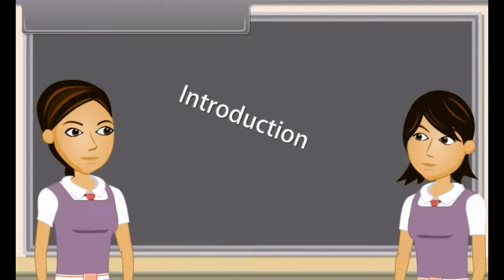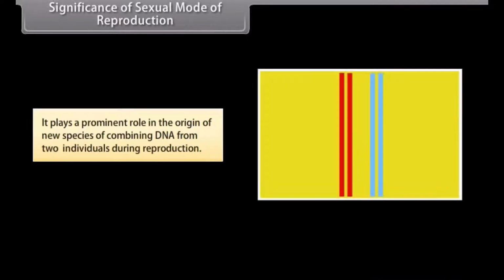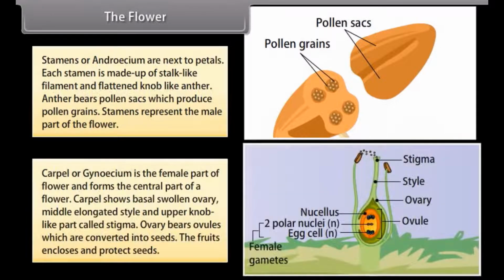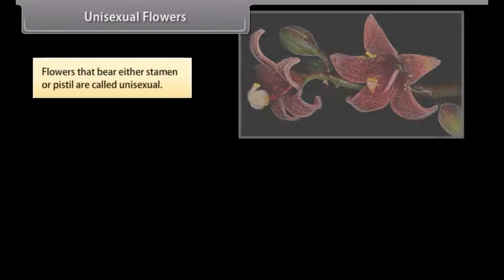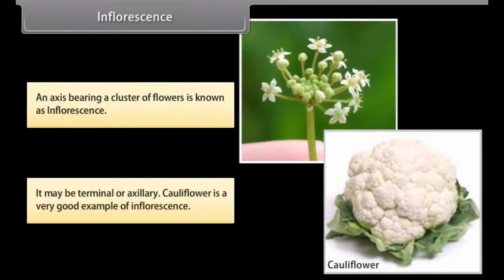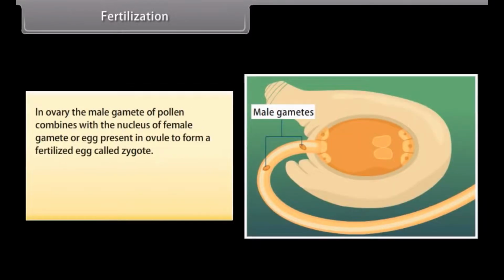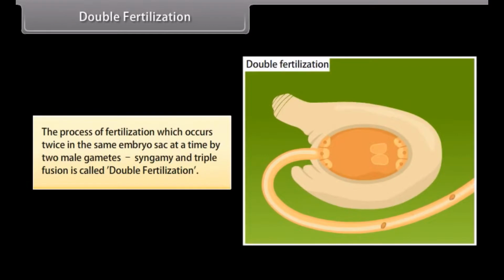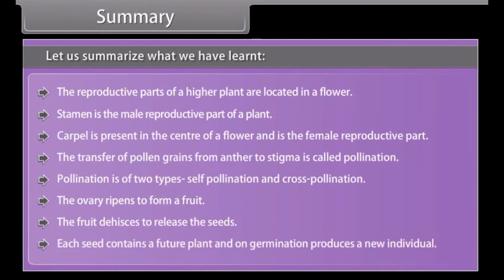CBSE Class 10 || Biology || How do organisms reproduce || Part-II || Animation || in English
CBSE Class 10 || Biology || How do organisms reproduce || Part-II || Animation || in English @digitalguruji3147

class 10 science how do organisms reproduce one shot
class 10 science how do organisms reproduce explanation
class 10 science how do organisms reproduce revision
class 10 science how do organisms reproduce animation
class 10 science how do organisms reproduce full chapter explanation
class 10 biology how do organisms reproduce
class 10 biology how do organisms reproduce one shot
class 10 biology how do organisms reproduce one shot revision
class 10 biology how do organisms reproduce animation
class 10 how do organisms reproduce in english
how do organisms reproduce class 10 explanation in english
class 10 biology how do organisms reproduce explanation in english
class 10 cbse biology how do organisms reproduce in english
class 10 biology how do organisms reproduce in english
class 10 how do organisms reproduce animation
class 10 how do organisms reproduce animated video
class 10 science ch 8 how do organisms reproduce animated video
how do organisms reproduce class 10th animated video
class 10 bio how do organisms reproduce animation